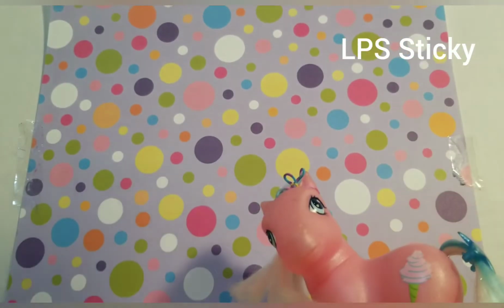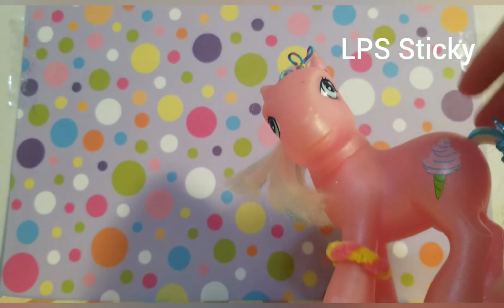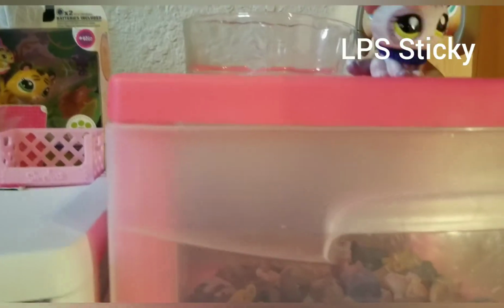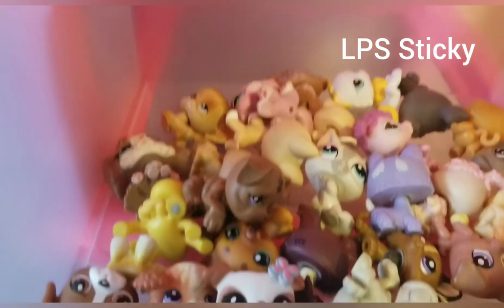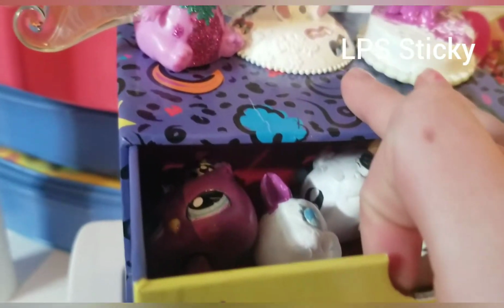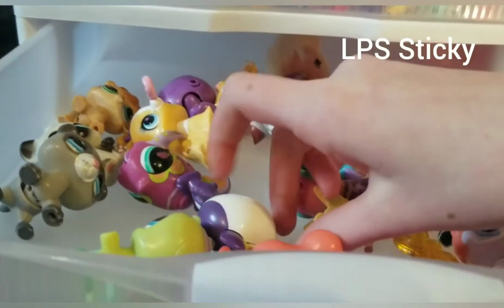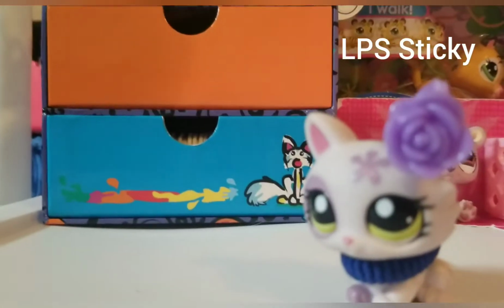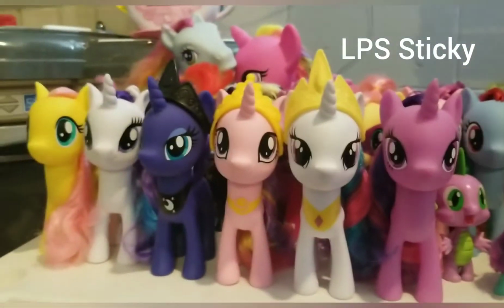Room Tour!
Well, more like random room tour! Dont mind the mess of a room I have!😂 I am out of ideas for my next video. What should I do? Please comment what to do next.

Dares!😅
New dare show? If you want to see me do dates please comment dates on this video, or a other one if you cant on this one!

Rules😬
No destroying lps
No asking for face reveal

Shout outs!😊
Shimmercat2409
And
LPS Honey!

Want to get a shout out?🙏
-make a lps intro for me
Good luck!

OK BYE NOW!💗